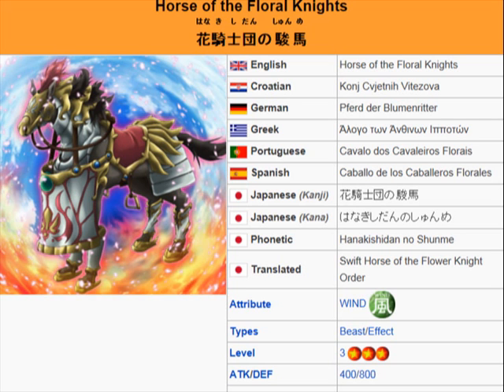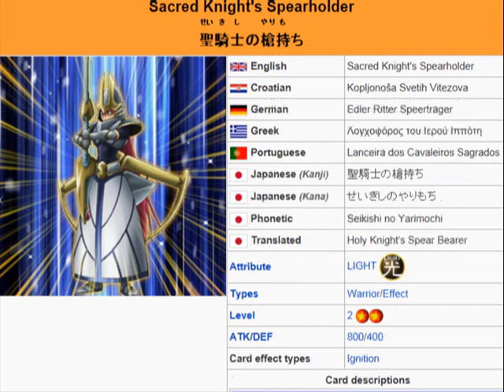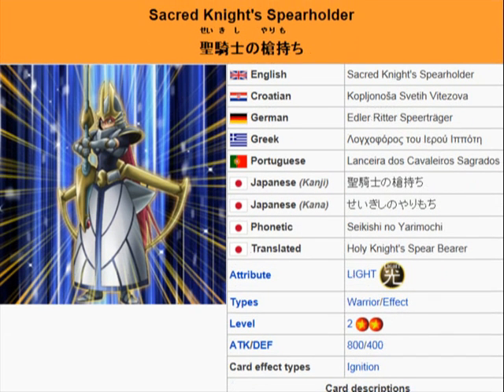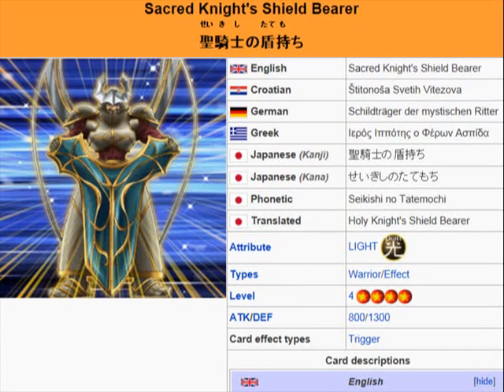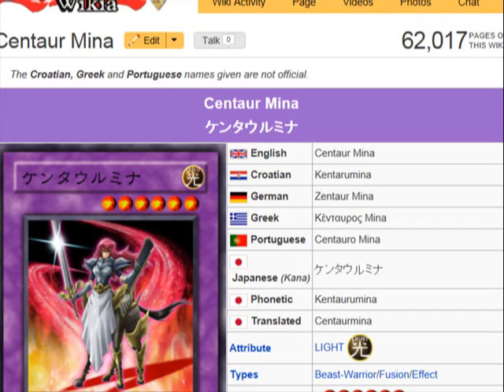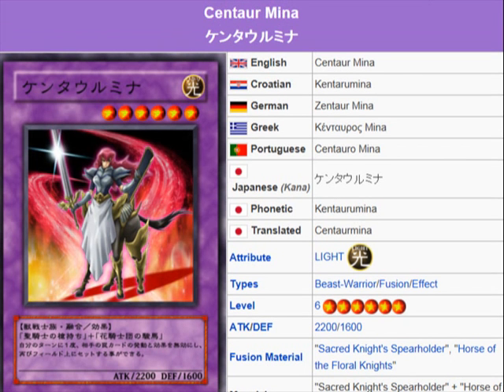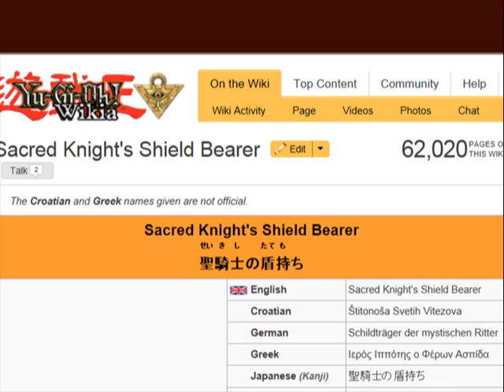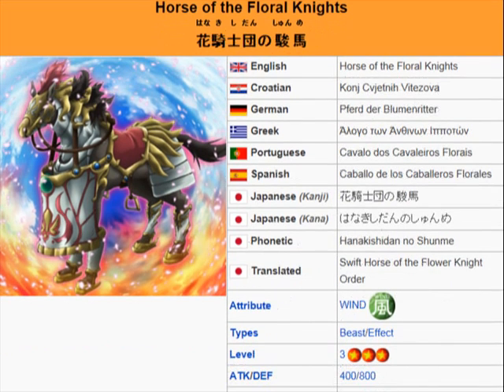YuGiOh 101: Anime & Video Game Only: Sacred Knight's, Centaur Mina & Horse of the Floral Knights